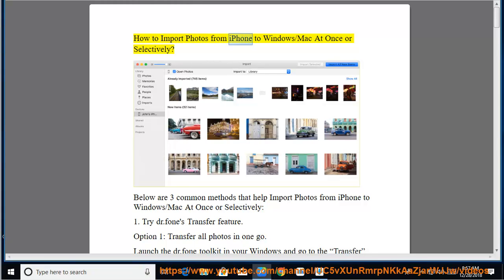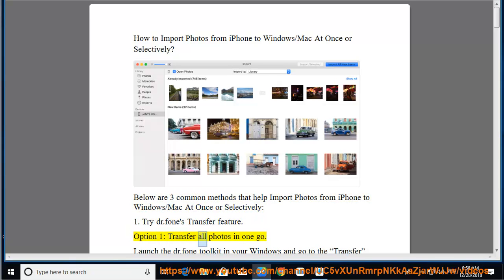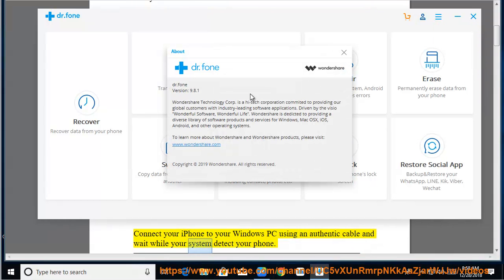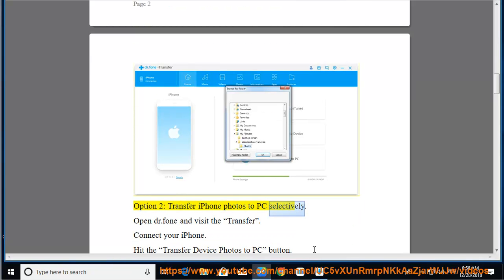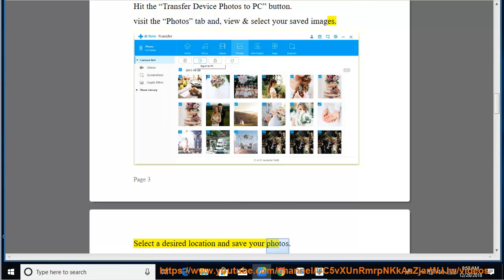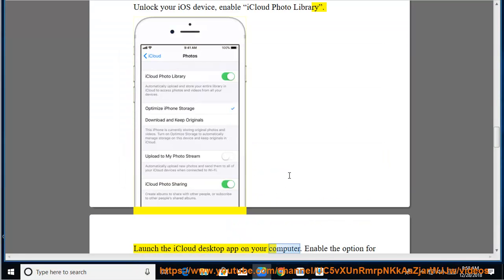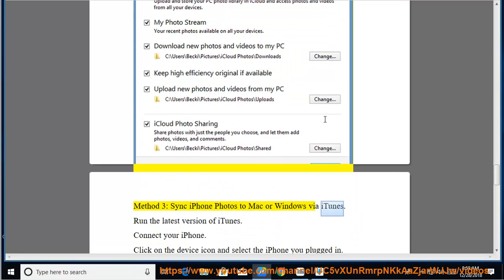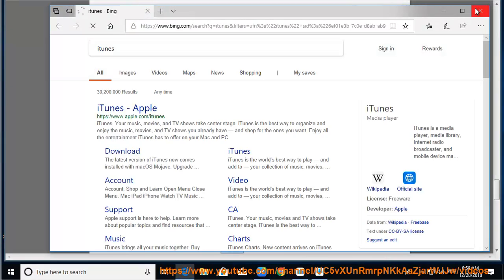Import Photos from iPhone to Windows/Mac At Once or Selectively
Here's how to Import Photos from iPhone to Windows/Mac At Once or Selectively. Learn more?

Fix SYSTEM_PTE_MISUSE Blue Screen of Death error
Restore/Fix VPN Connection blocked by Telstra
Download Hola VPN apk on android